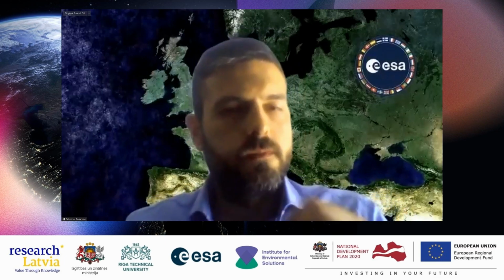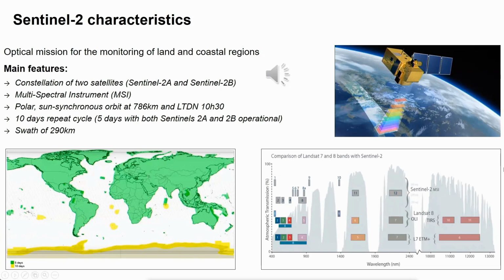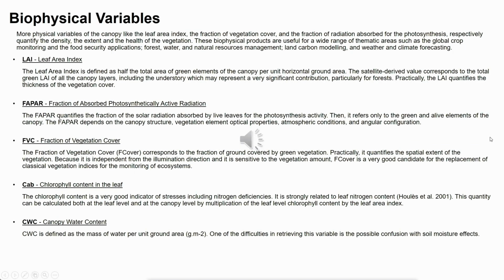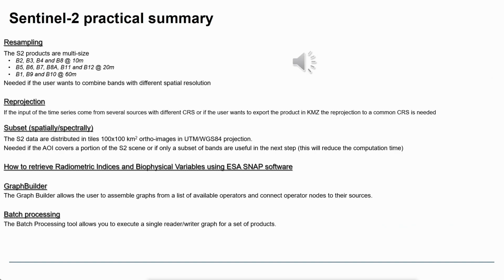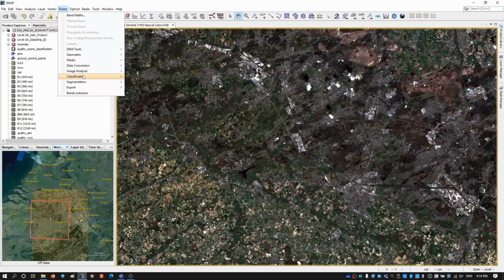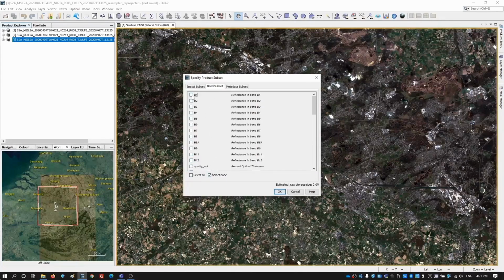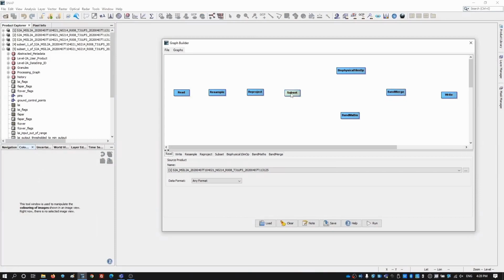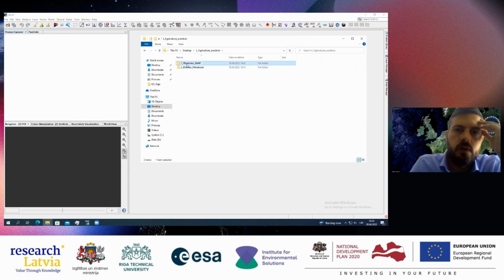Earth Observation Training Course - 3rd Day 29 Jun (Part 3) Fabrizio Ramoino